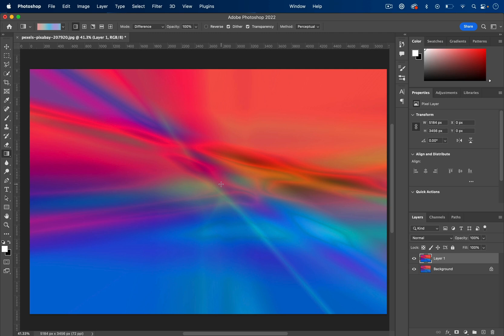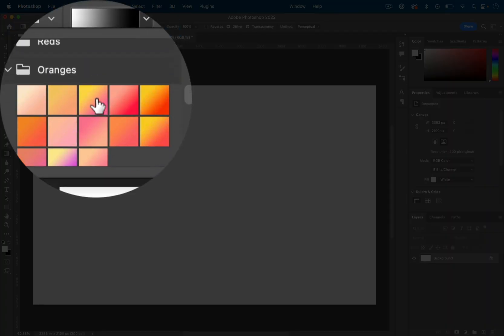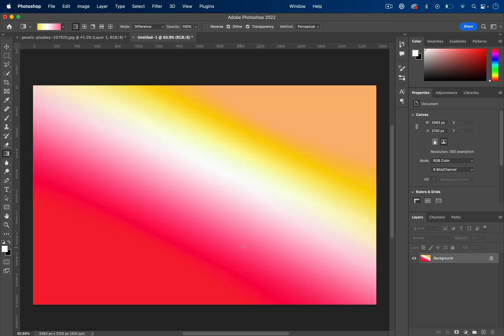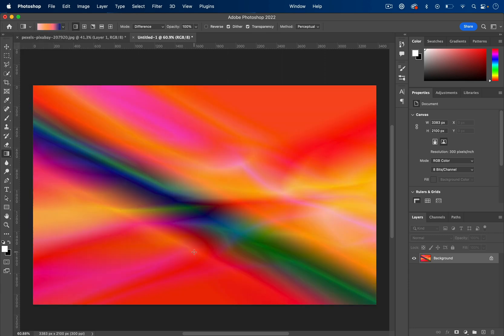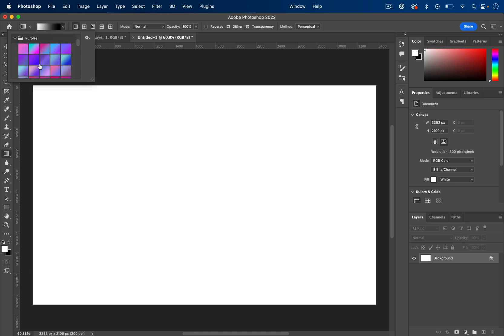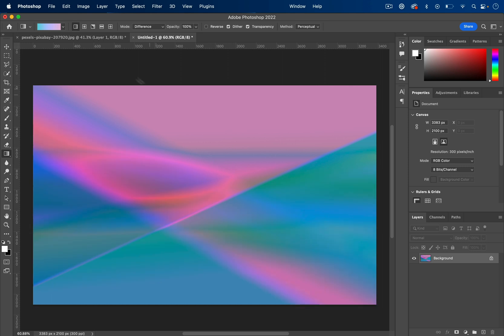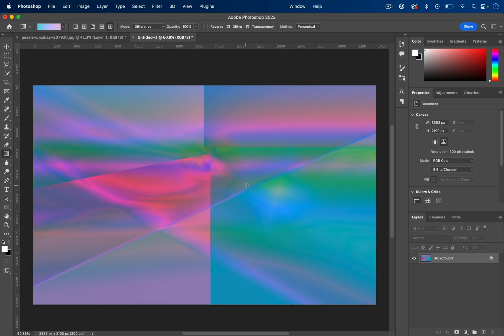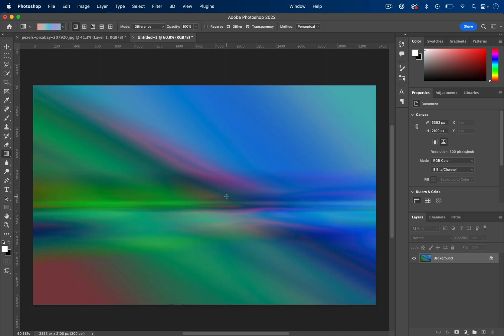How to Create Amazing Gradient Backgrounds in Photoshop with this simple Trick